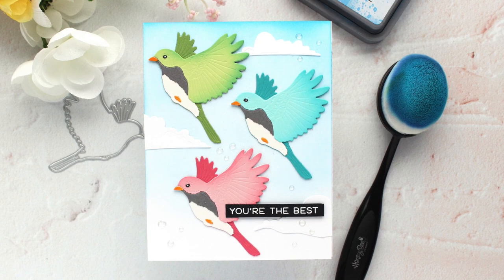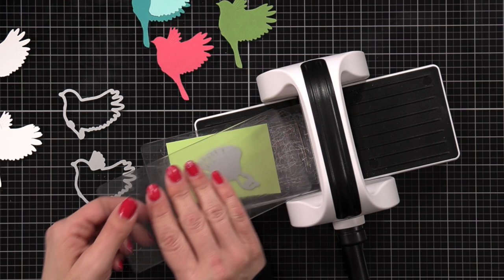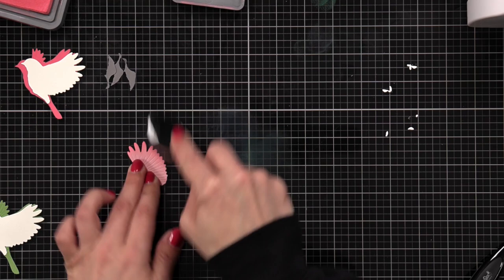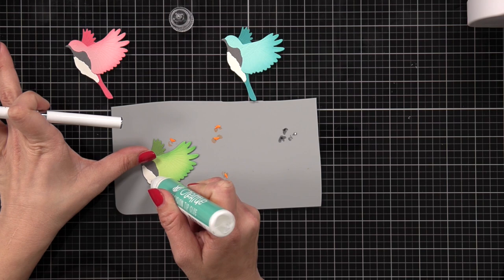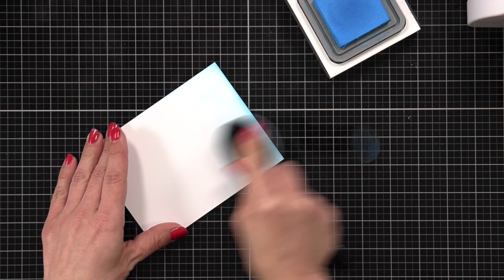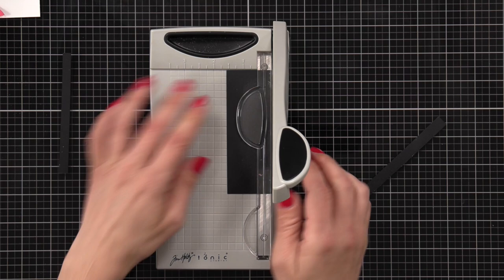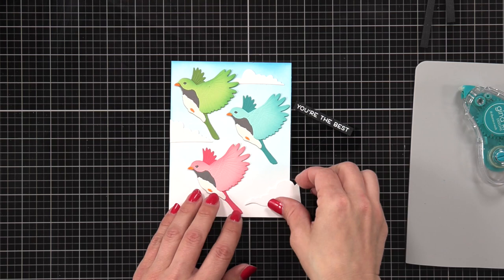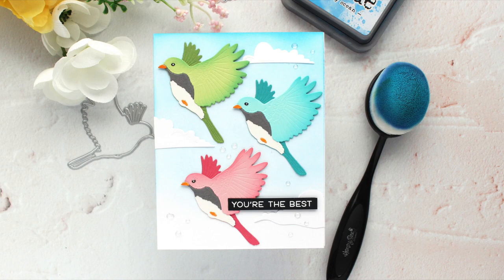Lovely Layers Song Birds with Mindy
Create this simple Spring card using the Lovely Layers Song Birds in a beautiful assortment of colored cardstock with team member Mindy Eggen.

• Big Time Kindness - 6x8 Stamp Set – Honey Bee Stamps

• Lovely Layers: Spring Birds - Honey Cuts – Honey Bee Stamps

• Crystal Glimmer Enamel Stickers - 135 Count – Honey Bee Stamps

• Bee Creative | Bitty Buzz Cutter Die Cutting Machine – Honey Bee Stamps

• tim holtz, craft pick, tool, retractable – Honey Bee Stamps

• Distress Oxide Ink Pad 3"x3" - Choose Your Color – Honey Bee Stamps

• Mini MISTI - Laser Etched Stamping Tool – Honey Bee Stamps

• Bee Creative Ink Pad - Brilliant White Pigment Ink – Honey Bee Stamps

• Brutus Monroe Ultra Fine Embossing Powder - Alabaster – Honey Bee Stamps

• Tim Holtz Guillotine Mini Trimmer 6.25" – Honey Bee Stamps

HoneyBeeStamps.com